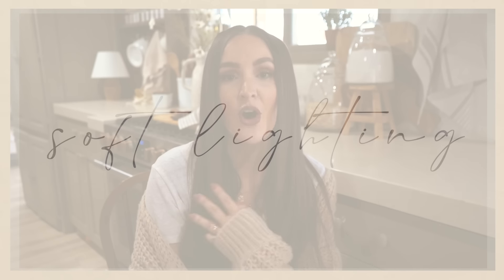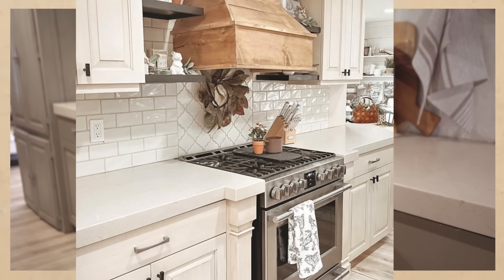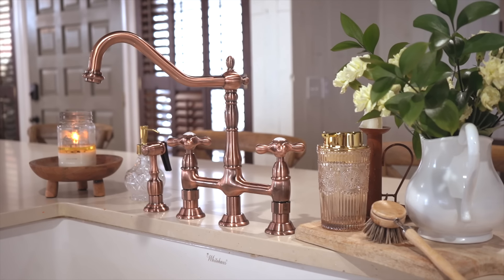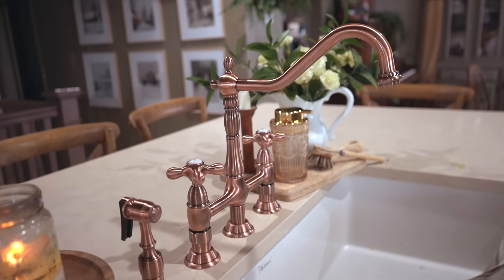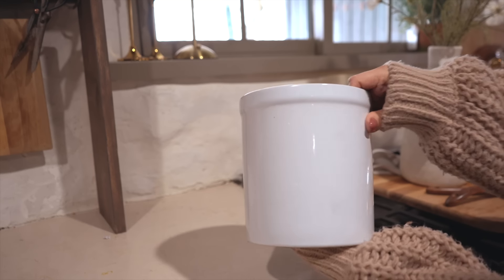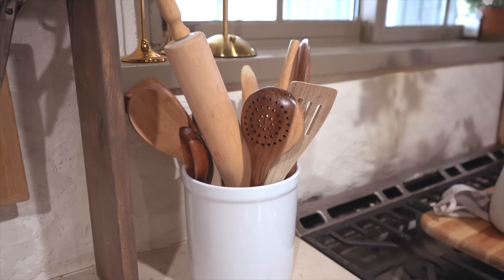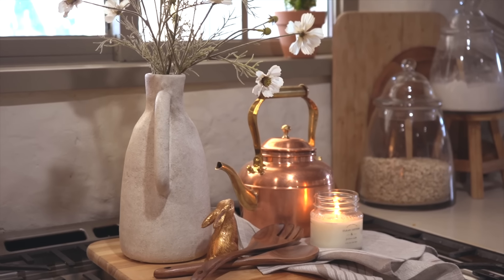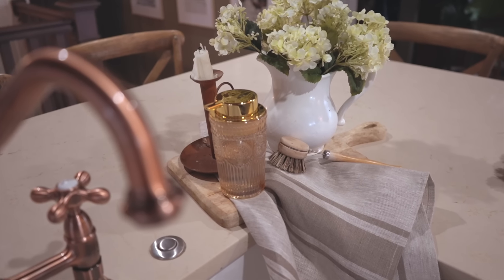HOW TO ADD COZY COTTAGE CHARM IN YOUR KITCHEN ON A BUDGET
👇🏻Link to everything in one place:👇🏻

Or shop by individual items!

Peg rail

Battery lamp

Run n buff

Spice jars

Vintage Wooden cutting boards

Soap dispenser

Wooden brush

Tea kettle was an antique find! Linking similar finds here:

📝Get my 6 month tracker - Includes meals I ate, workouts I did, favorite grocery items, daily/ monthly trackers + details on each task I strived to complete each day!

(I share pictures from All my videos here)

🎥CAMERA EQUIPMENT:
- Vlog camera
- Camera used in this video